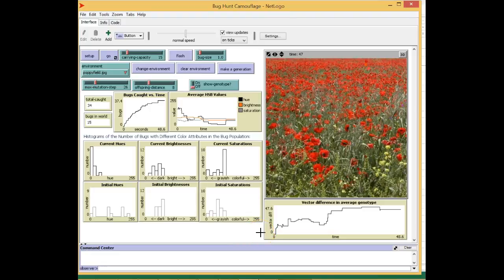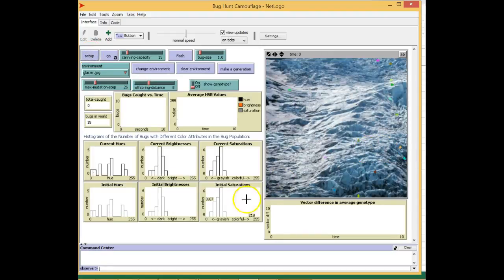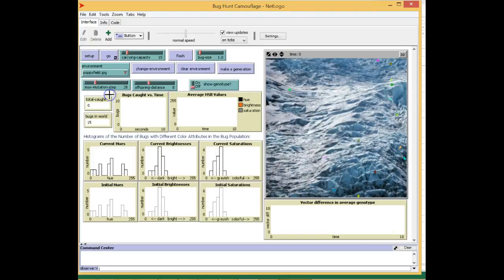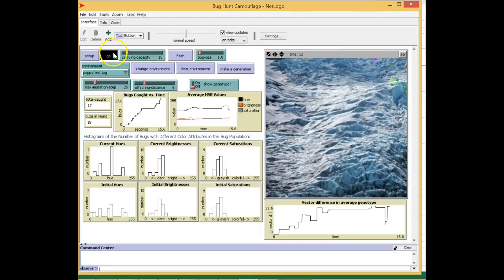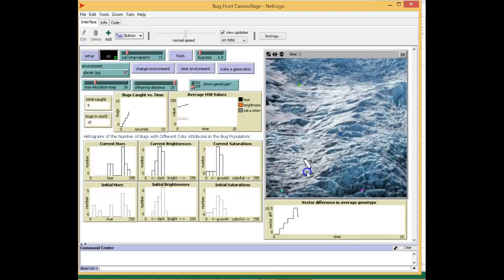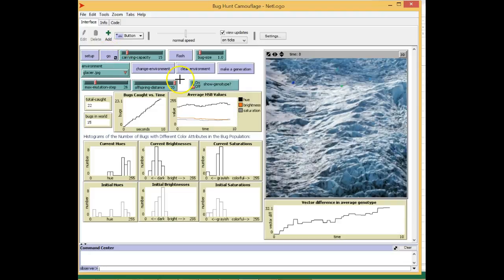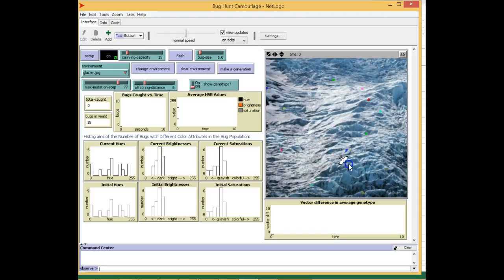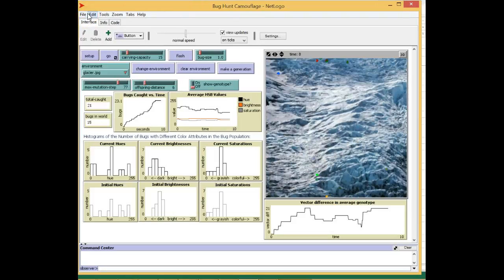Bug Hunt Camouflage - investigating